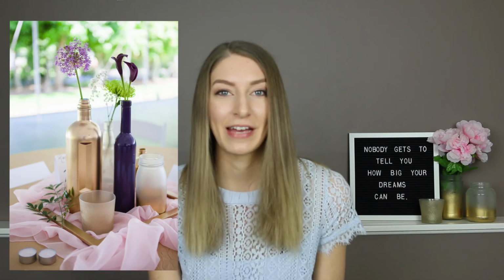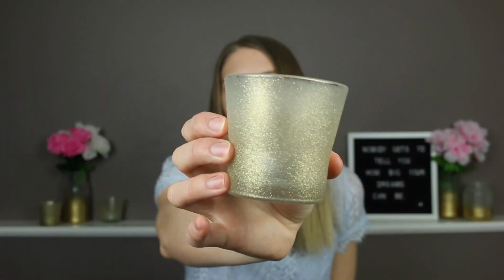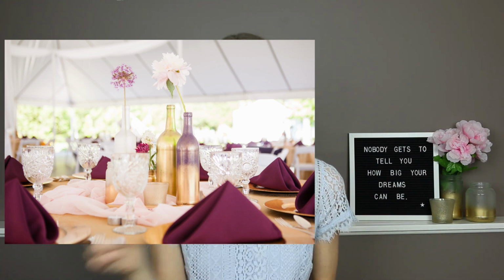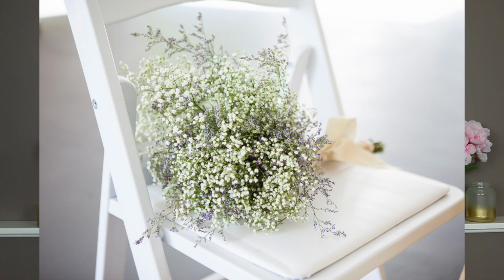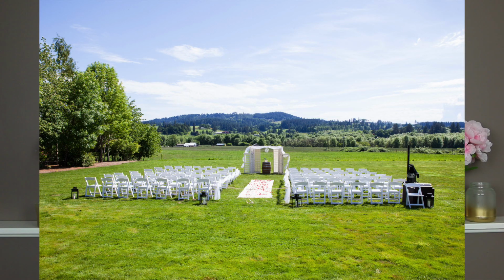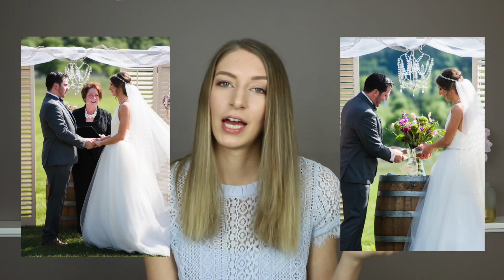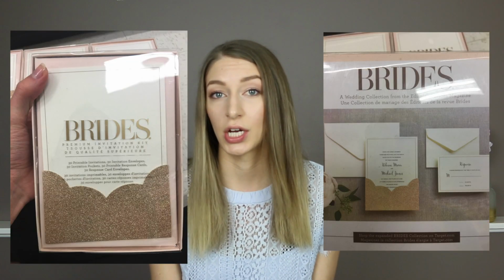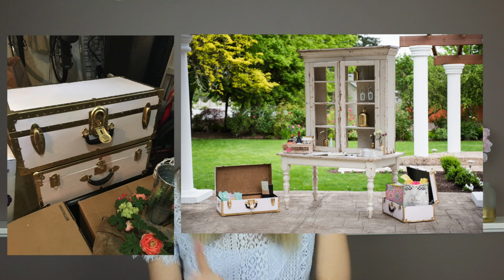DIY Wedding Decor+Budgeting Tips | WEDDING WEDNESDAY | Episode 2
I hope you found some helpful tips in this video for your wedding planning. :) I hope you've had an amazing day!

*Here is a list of all of our vendors*

xoxo Katherine & Matt

Camera Equipment Used:

(Sometimes our iPhone!)